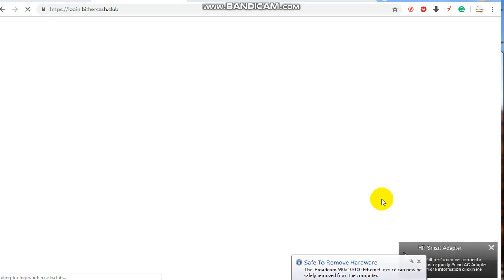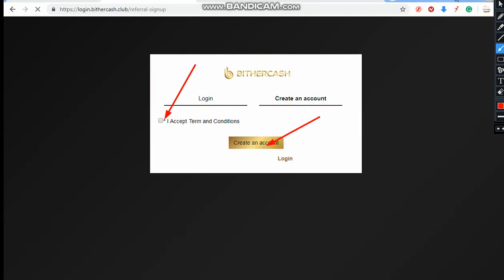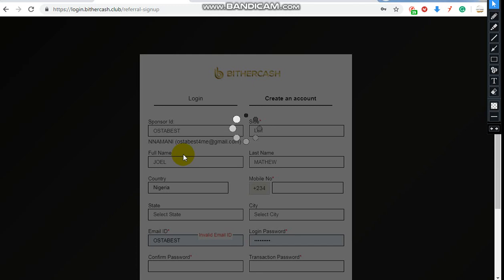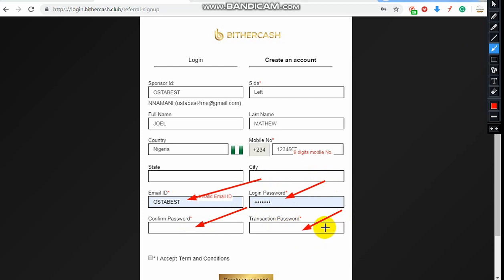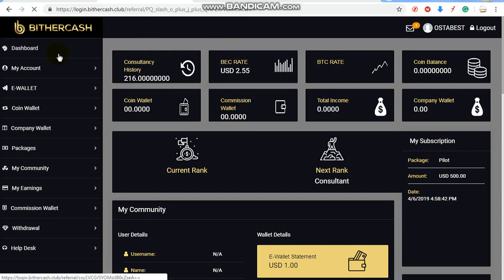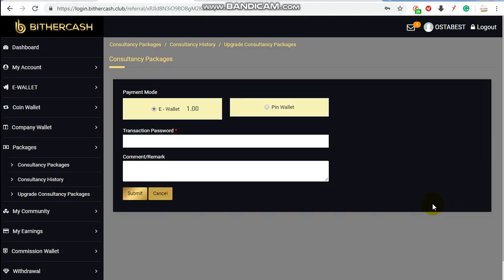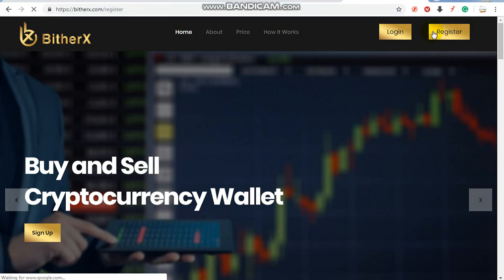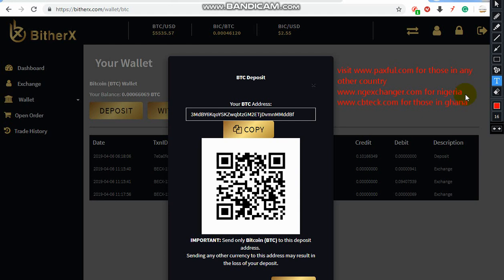how to register and invest with BITHERCASH BLOCKCHAIN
This video post will guide you very simple on how to create account with bithercash.com and how to make your investment by picking your packages. you can use the username OSTABEST for your sponsor id and purchase packes of $100 upward for better reward experience.